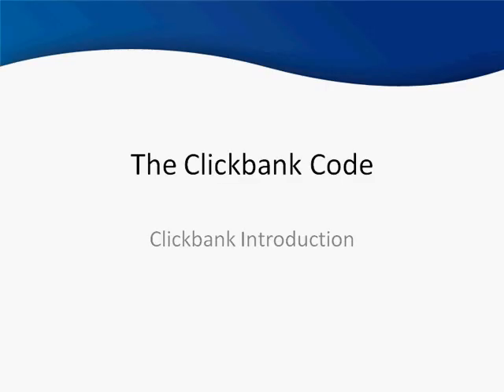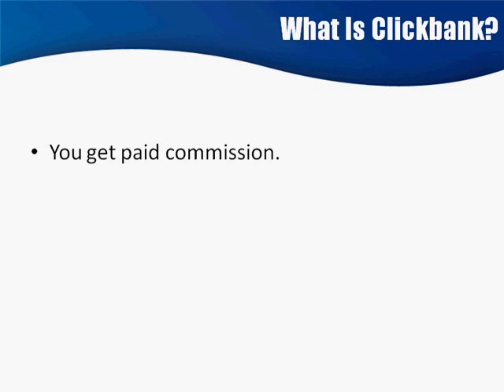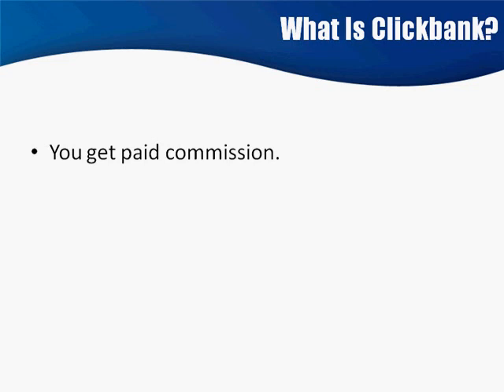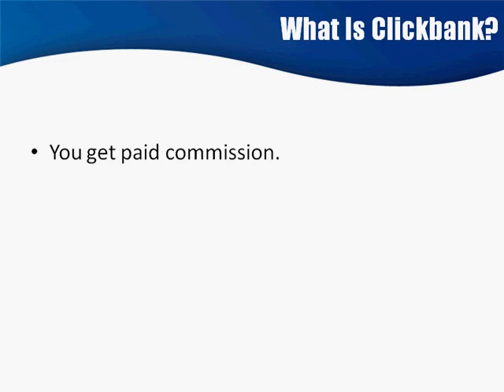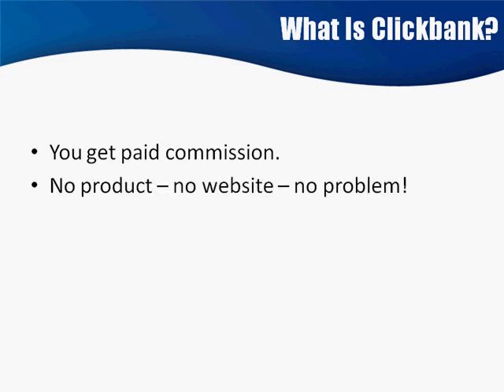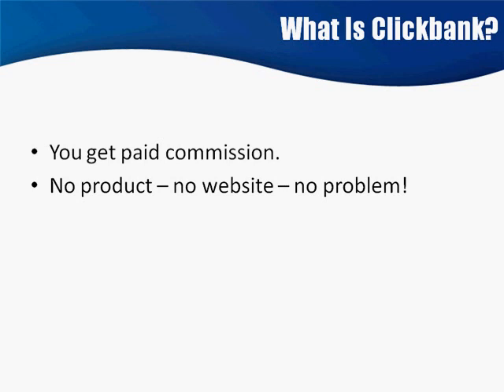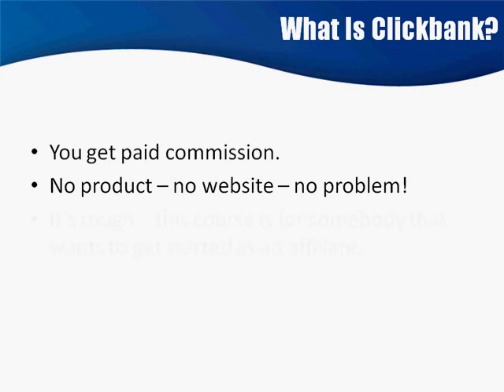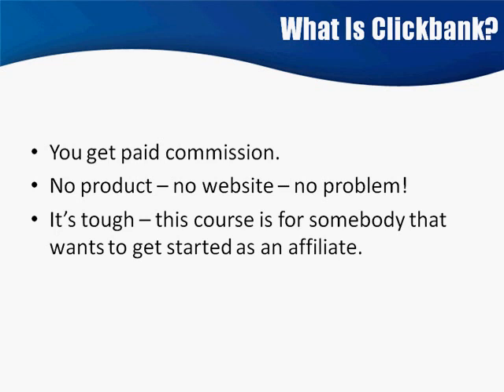Secrets of How to make 6 figure passive income on CLICKBANK 💰 💲 REVEALED!! 💯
Secrets of How to make 6 figure passive income on CLICKBANK 💰 💲 REVEALED!! 💯 Introduction of CLICKBANK